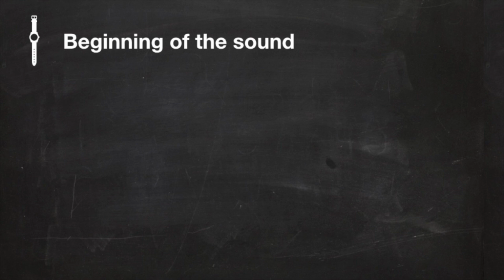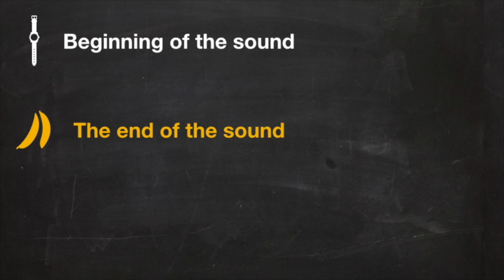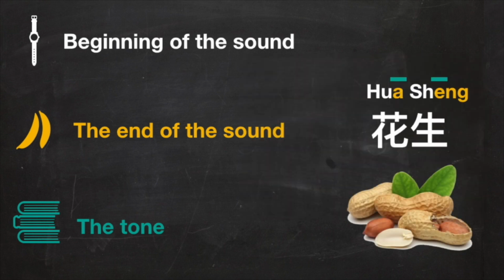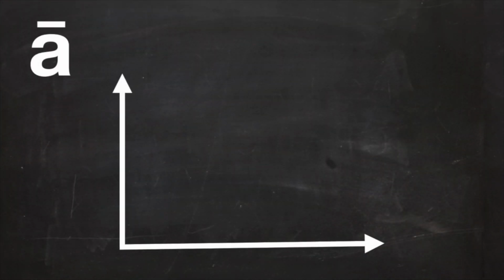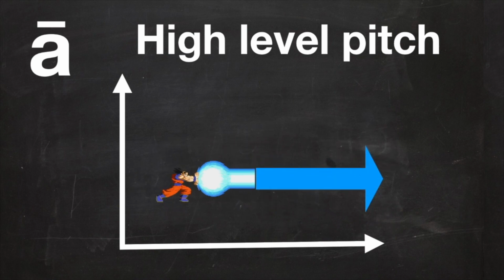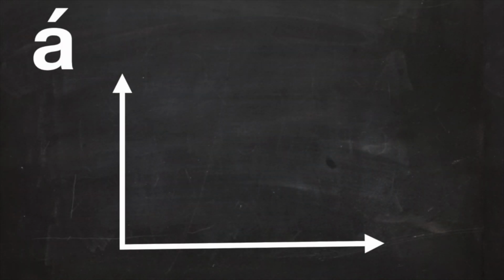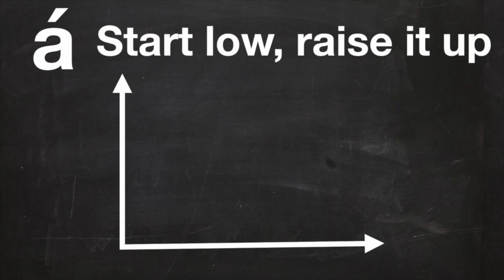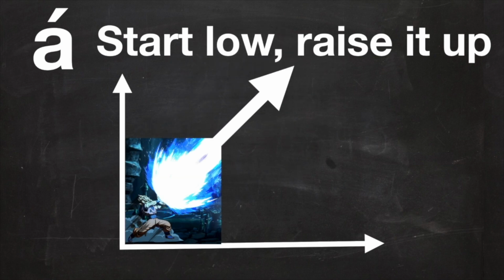Lesson One - How to pronounce Chinese Tones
Beginner Chinese - How to pronounce Chinese Tones
Hello everyone,  my name is Tao and this is my first video in English!
And the third on my channel that I just started!